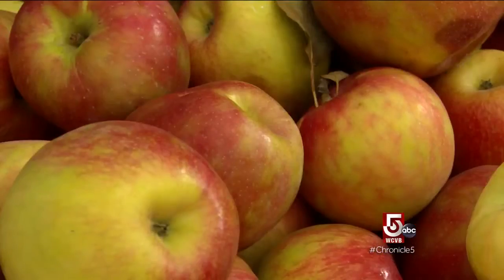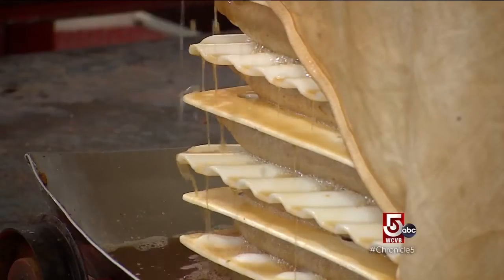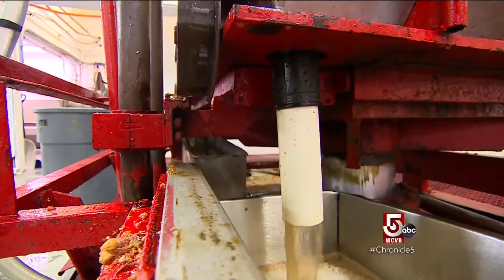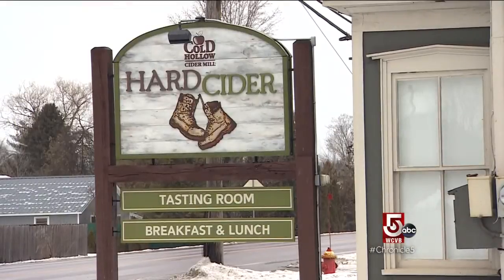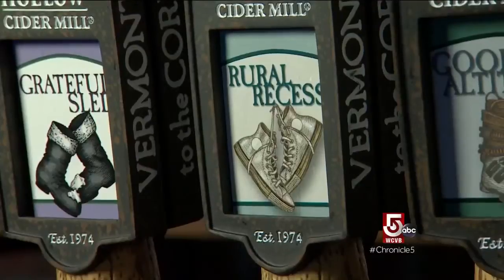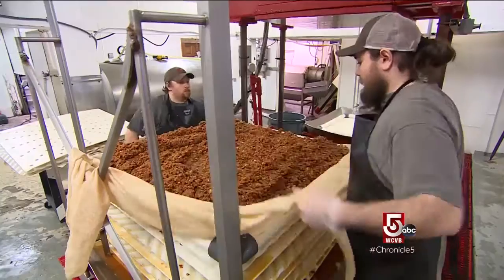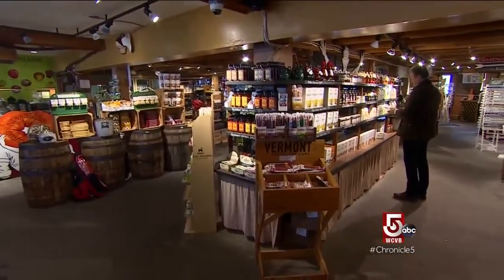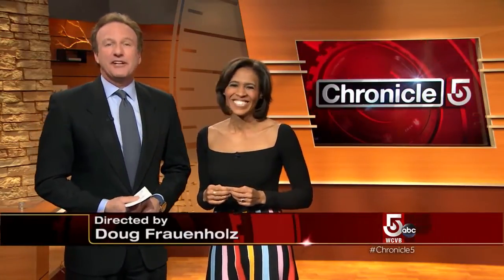All things apple in Vermont